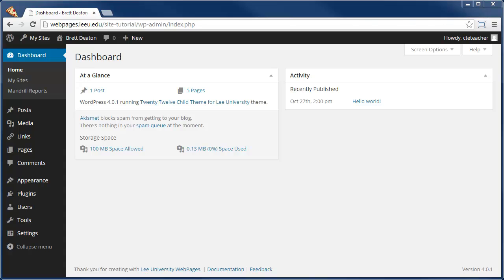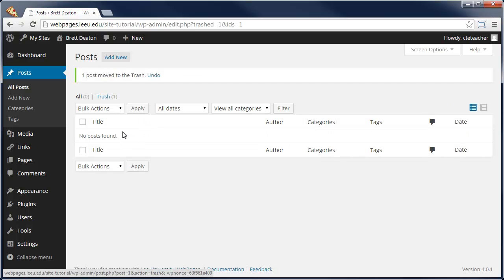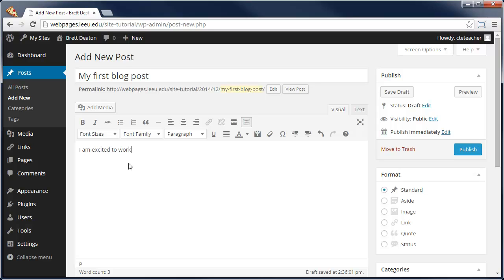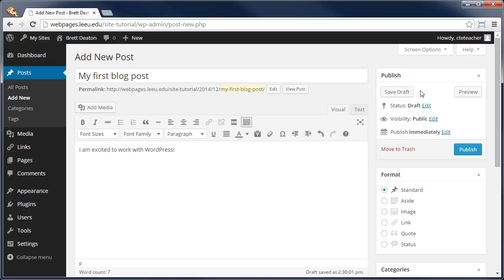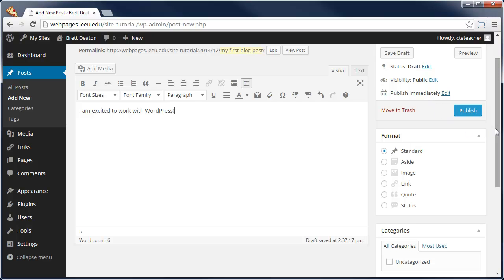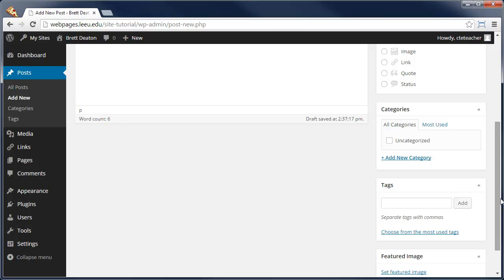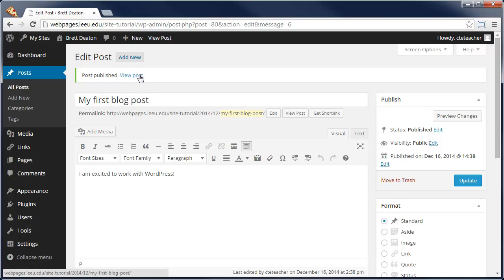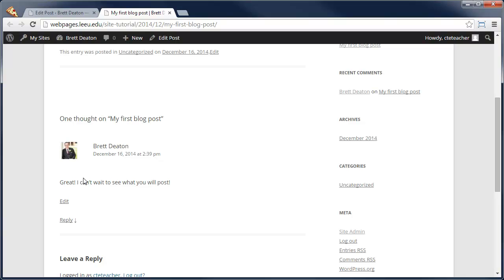WordPress Basics Training Video #05 - Posts